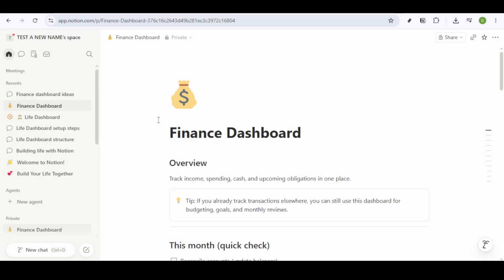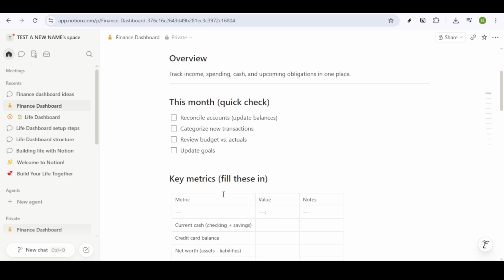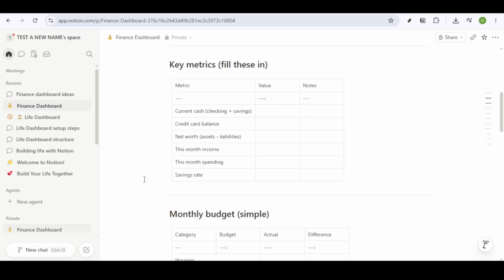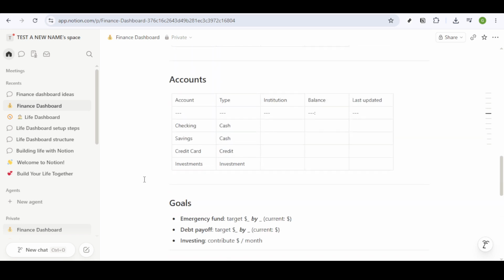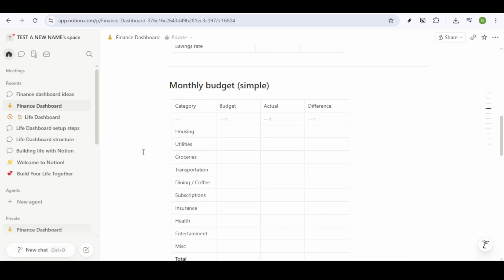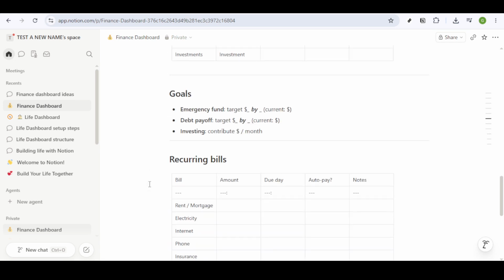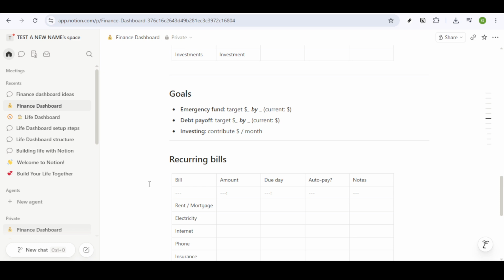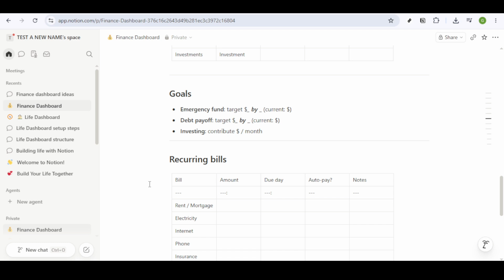How To Manage Your Money With Notion